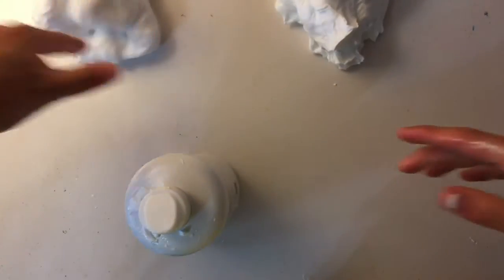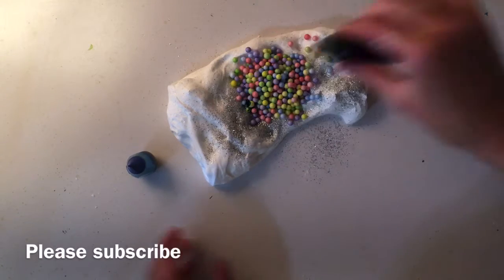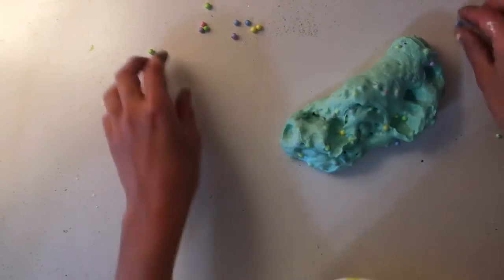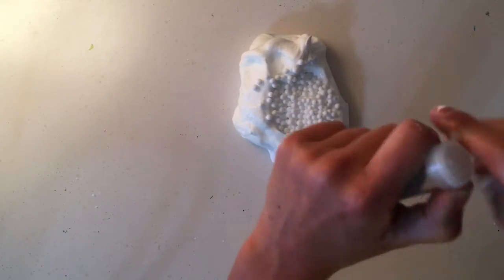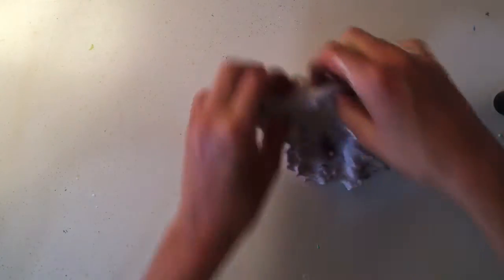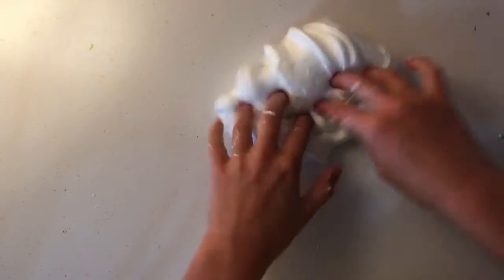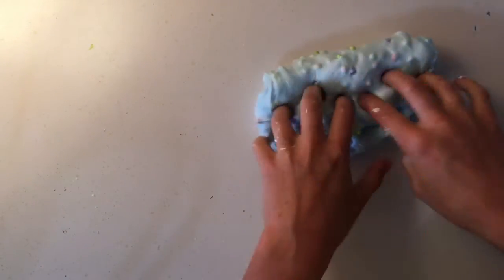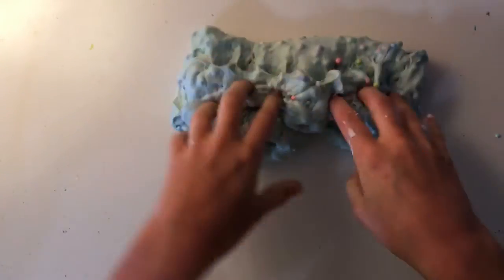My Family Chooses My Slime Ingredients Challenge😱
Hi everyone! I thought it would be fun to do this challenge! I hope you enjoyed this video if you did please give it a big thumbs up!
Stay safe!
Bye!
~Emma Lou 😘